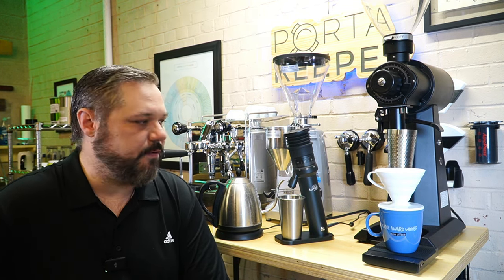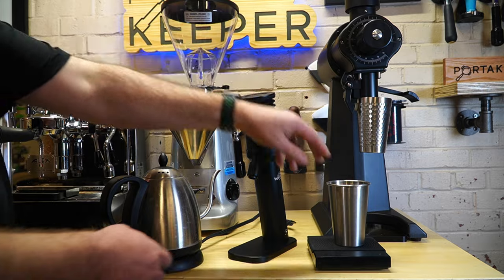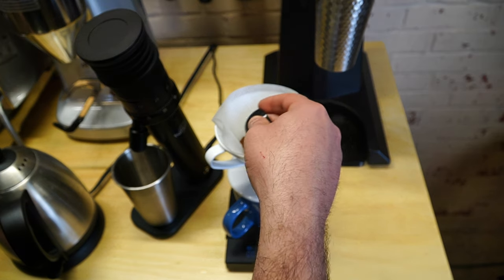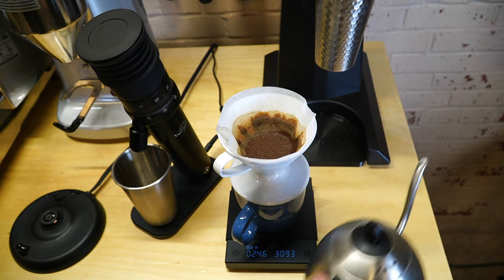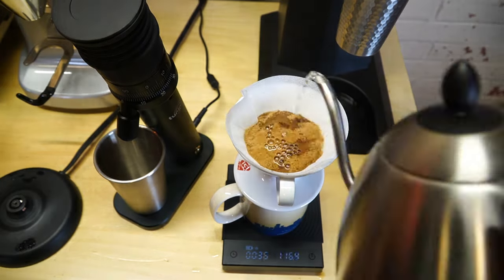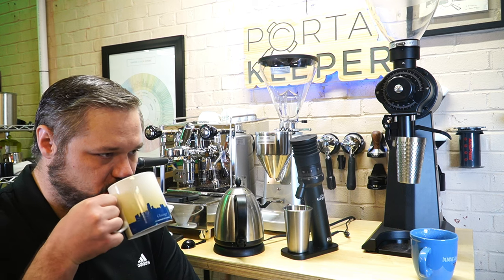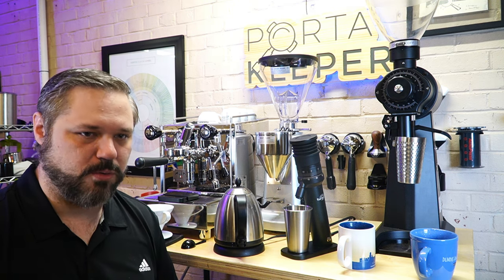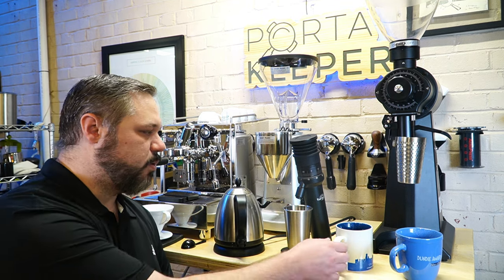Turin DM47 Coffee Grinder - Dialing in a V60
Check out the Turin DM47 coffee grinder as I dial in a V60.